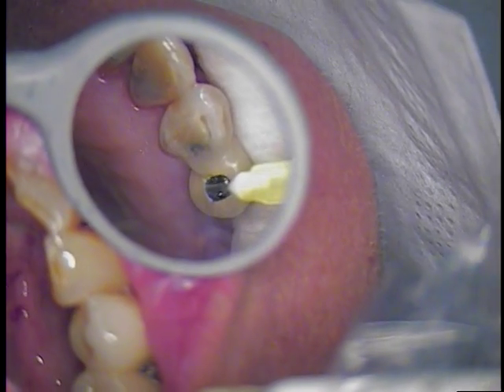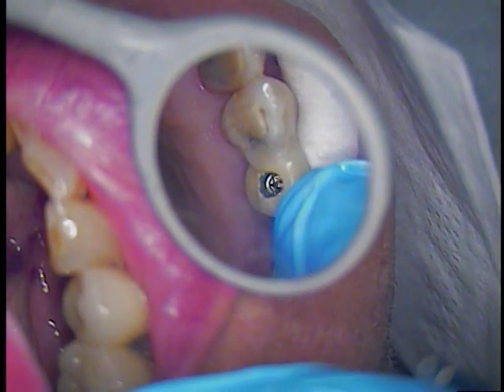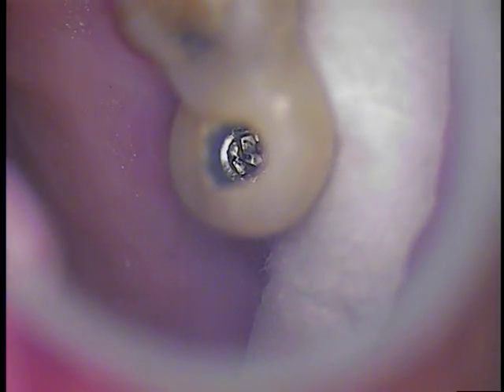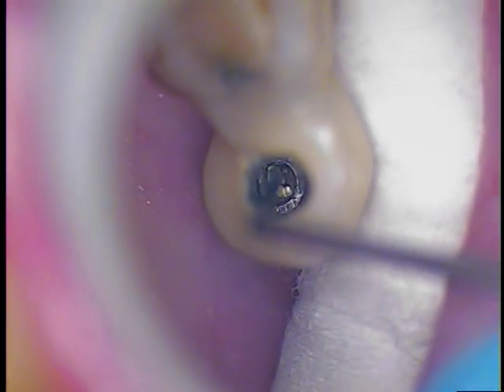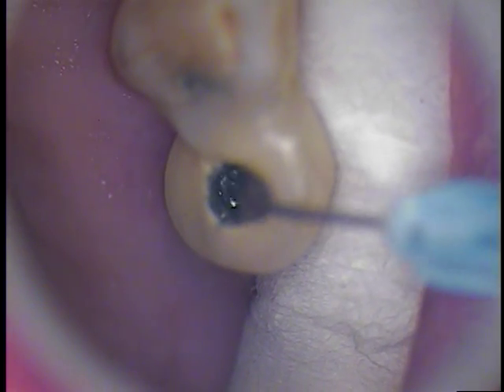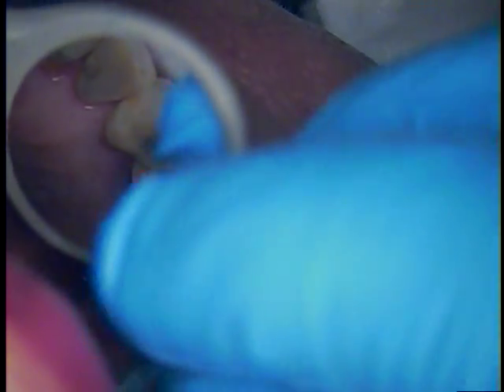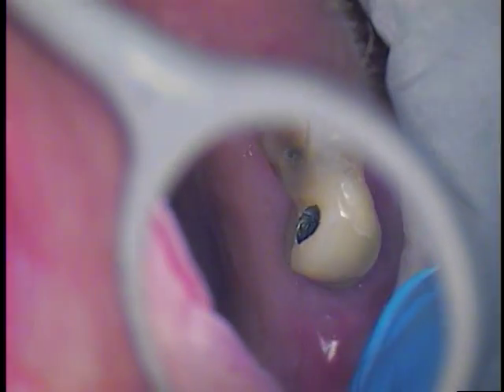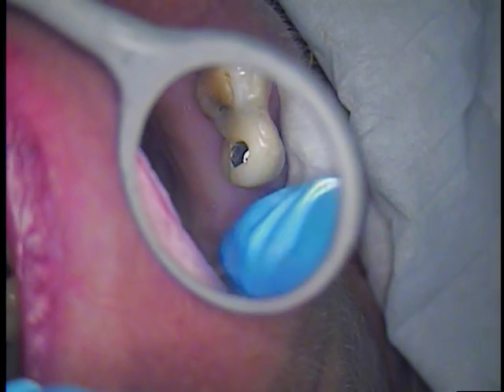Dr. Gerard Cuomo - Fractured Dental Implant Fixture - Loose screw removal protocol 2 of 3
There are many methods shared today that include the retrieval of loose dental implant parts that have been placed in the mouth for several years.  There are many dental implant companies that have upgraded their implant part designs to prevent screws from becoming loose and fixtures from becoming fractured.  I have been asked to retrieve a loose dental implant screw previously attempted by a general dentist and periodontist.  The radiograph reveals a slight radioleucency on the fixture at the height of crystal bone.  The patient presented with a fractured implant in the tooth number 4 position and a loose implant crown/abutment in the tooth number 5 position.  My personal protocol includes: securing the loose implant crown to the adjacent natural tooth via bonding techniques, gaining re-entry of the existing access hole, pre-soaking the screw head with soap and tarter/stain remover, creation of a straight line of axis parallel to the implant screw, seating a driver to maximize the necessary torque to remove the screw.  Most mistakes that are made include failure to recognize the need for a straight line path to the screw head,  inability of the operator to see the screw head configuration, and failure to pre-soak the head of the screw prior to applying force with a screw driver.